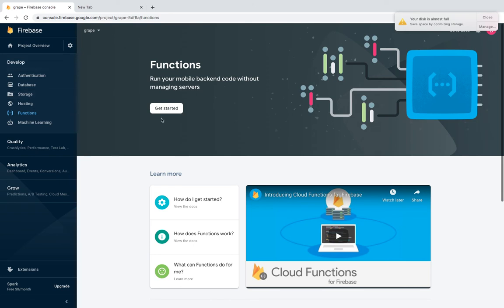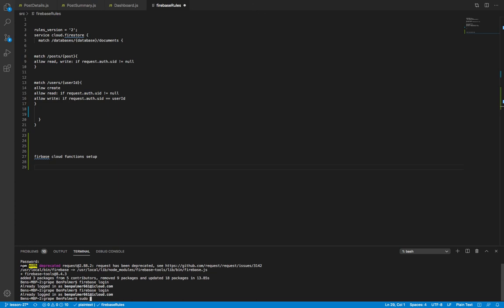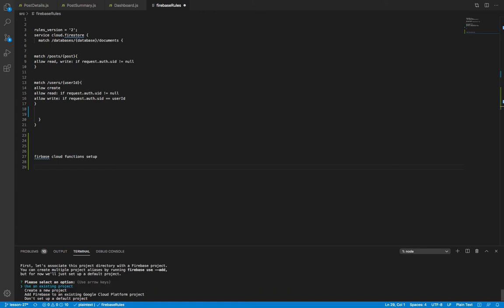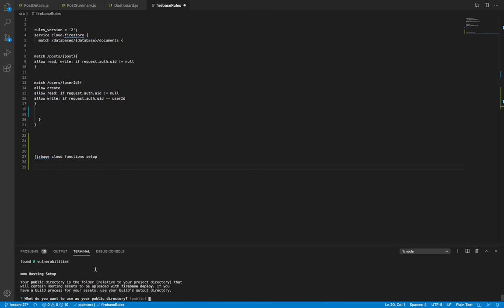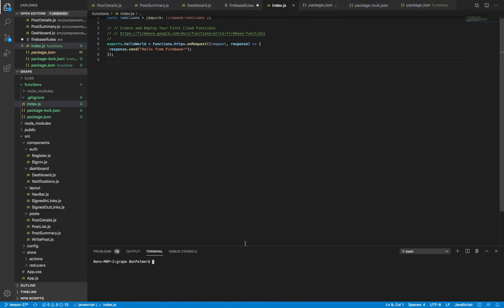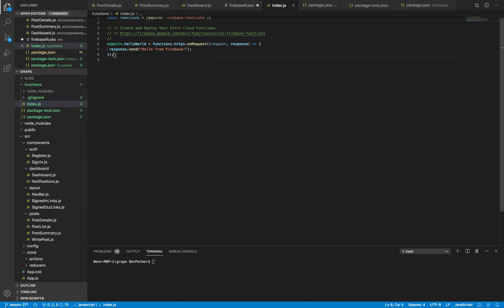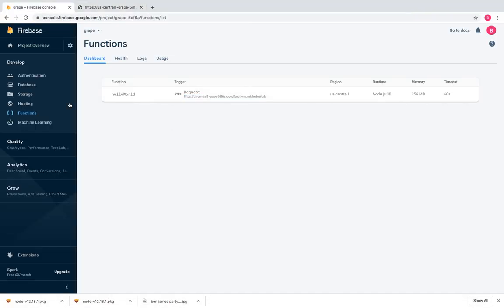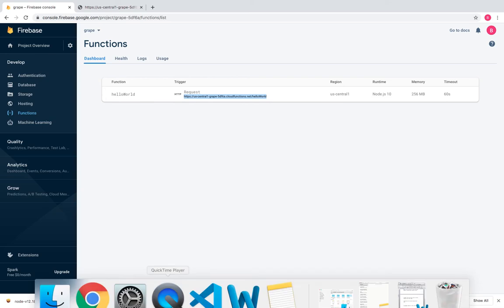React Redux & Firebase Tutorial #28 - Social Media App - Setting Up Firestore Cloud Functions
firebase login

 firebase init ( initialises firebase on the front end)

STEPS TO FOLLOW AFTER FIREBASE INIT

do you wish to proceed? Yes

services to use? functions & hosting

select you project!

Language?JavaScript

ESlint? No

Install dependencies with npm? Yes

What do you want to use as your public directory? "build (the folder that we can use to later deploy the web app)

Configure as single page app?yes

firebase deploy –only functions